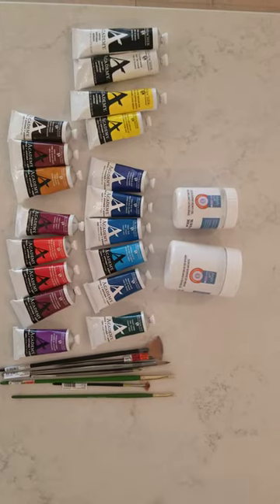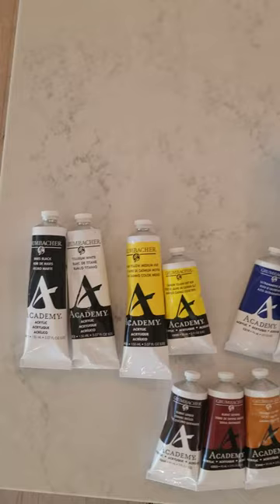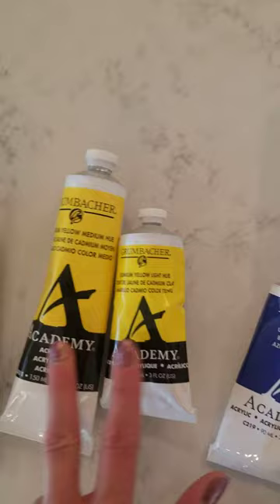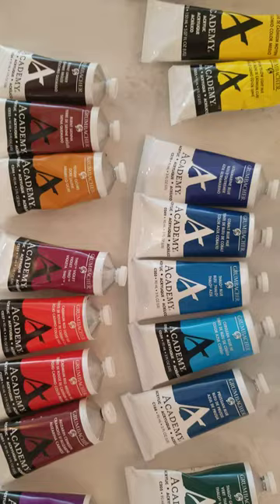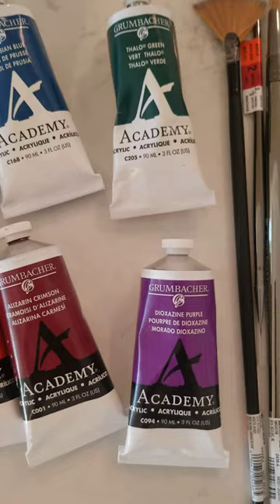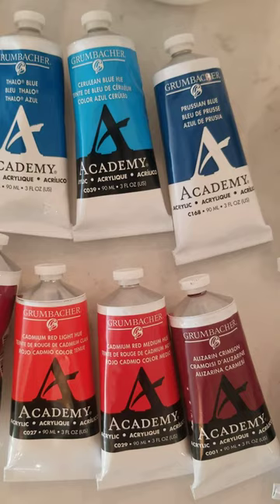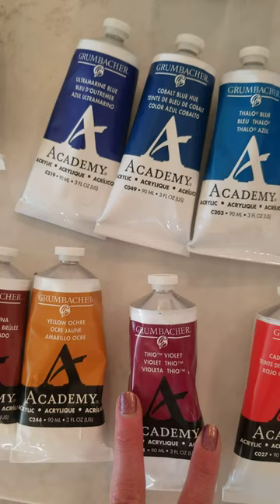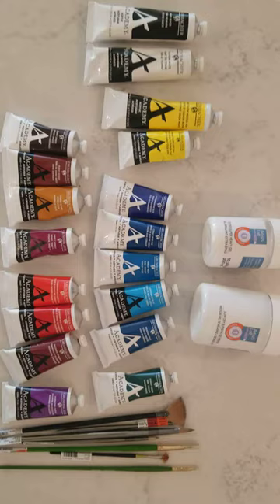what paints do you need to get started?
I've had a lot of people ask me about which art supplies are necessary to start painting, today I got a new set of acrylic paints, and thought I would share with everyone. Its especially useful for the beginners out there,  in addition to these paints you want to make sure you have gesso and a good set of brushes.
listed in the video:
Mars black ( or ivory black)
titanium white
ultramarine blue
cobalt blue
thalo blue
cerulean blue
prussian blue
thalo green
doixazine purple
alizarin crimson
thio violet ( magenta)
yellow ochre
burnt sienna
burnt umber
--mixing mediums: gloss gel
& slow dry blending medium
hope this helps! happy painting 😊✌🎨